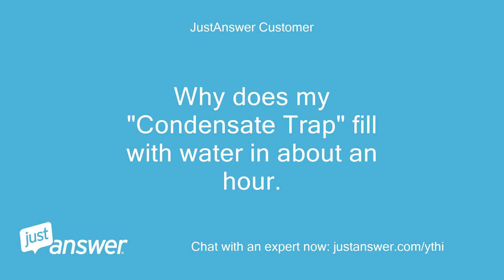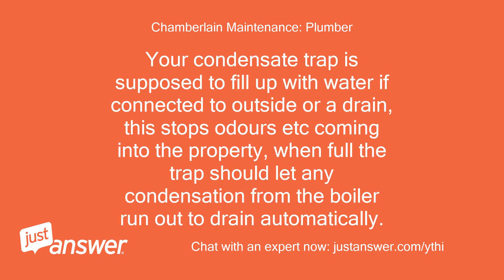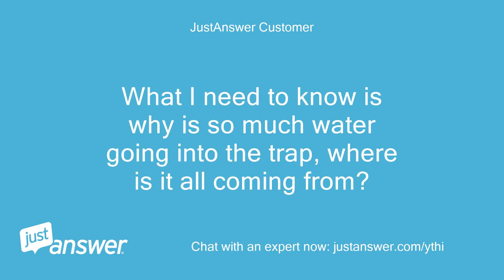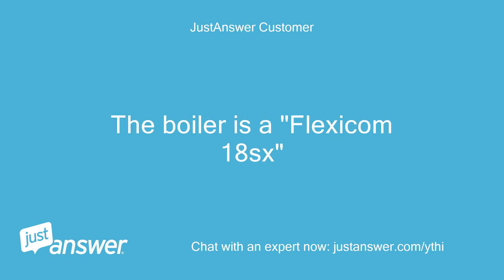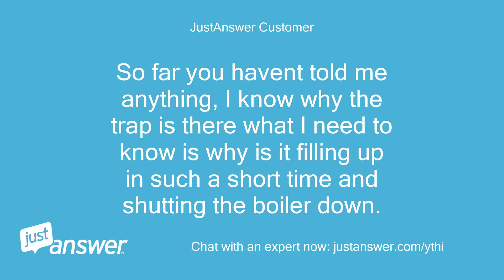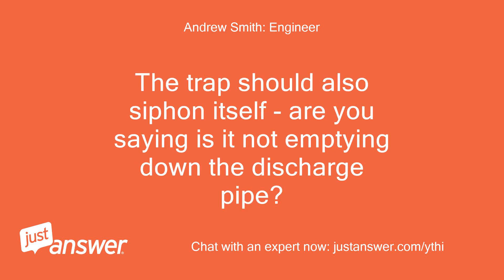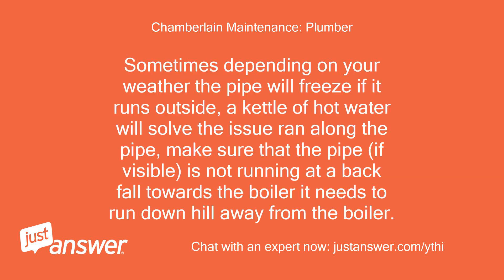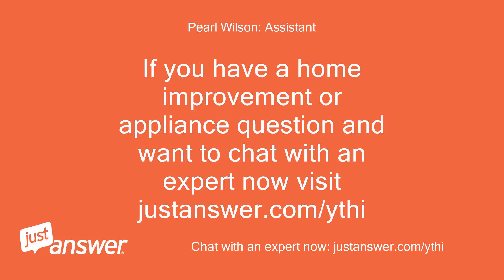Why does my "Condensate Trap" fill with water in about an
JustAnswer Customer: Why does my "Condensate Trap" fill with water in about an hour.
Chamberlain Maintenance: Plumber: Hi, my name isXXXXX see if I can assist you.
Chamberlain Maintenance: Plumber: Your condensate trap is supposed to fill up with water if connected to outside or a drain, this stops odours etc coming into the property, when full the trap should let any condensation from the boiler run out to drain automatically.
JustAnswer Customer: When it fills up in about an hour then the boiler shuts down untill it is emptyed again
JustAnswer Customer: What I need to know is why is so much water going into the trap, where is it all coming from?
JustAnswer Customer: It even gets some in there when the boiler is off.
JustAnswer Customer: The boiler is a "Flexicom 18sx"
Andrew Smith: Engineer: Hi my name is XXXXX XXXXX lets see if we can get you sorted in the shortest possible time.
Andrew Smith: Engineer: Did you get the answer you needed?
JustAnswer Customer: So far you havent told me anything, I know why the trap is there what I need to know is why is it filling up in such a short time and shutting the boiler down.
Andrew Smith: Engineer: The trap should fill when the boiler is running, it is a condensing boiler.
Andrew Smith: Engineer: The trap should also siphon itself - are you saying is it not emptying down the discharge pipe?
Chamberlain Maintenance: Plumber: If the water is backing up and cutting the boiler out, it sounds like you have a blockage somewhere along the outlet.
Chamberlain Maintenance: Plumber: Where does the pipe run to?
Chamberlain Maintenance: Plumber: Sometimes depending on your weather the pipe will freeze if it runs outside, a kettle of hot water will solve the issue ran along the pipe, make sure that the pipe (if visible) is not running at a back fall towards the boiler it needs to run down hill away from the boiler.